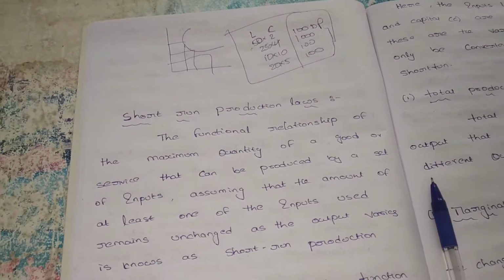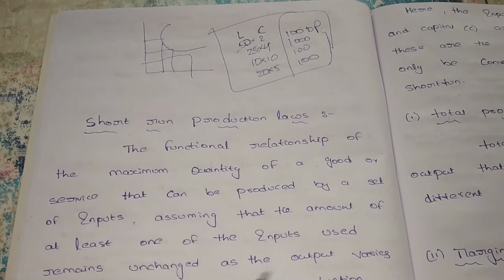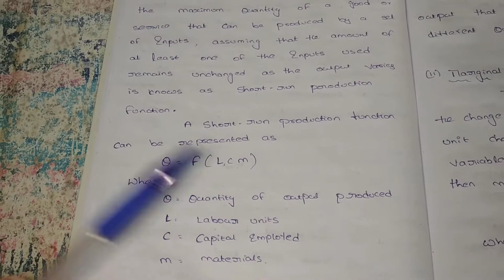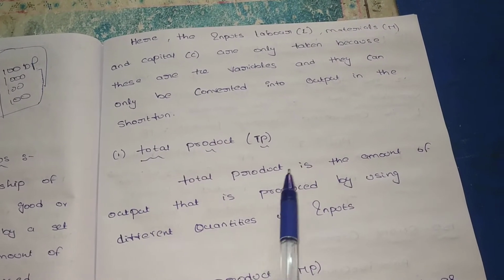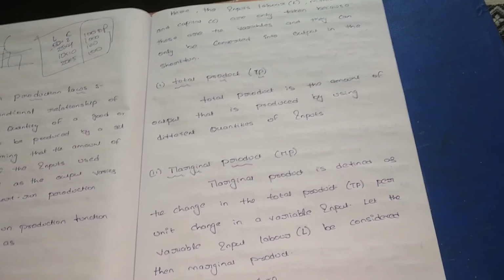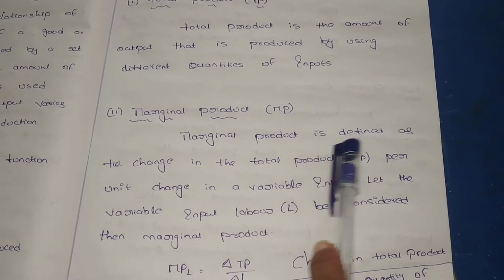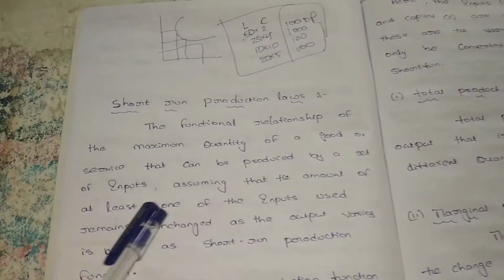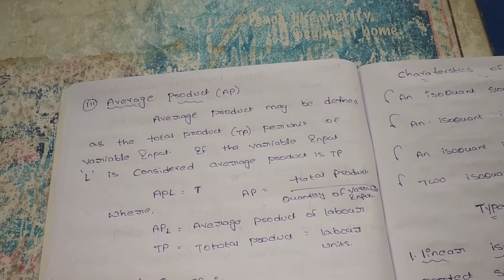Short run production function ( Business Economics)BBA 1st year 1st sem Bhavana-27-1-2021